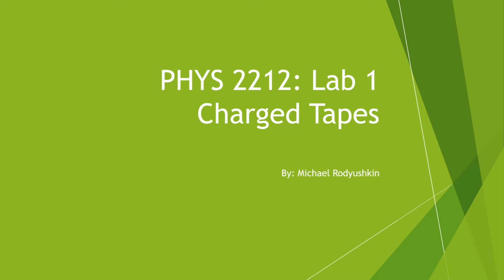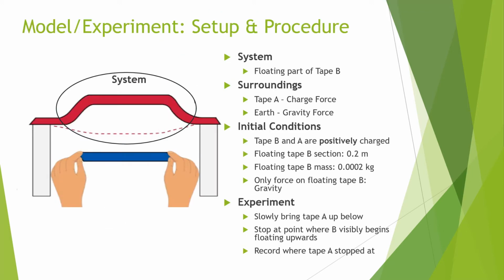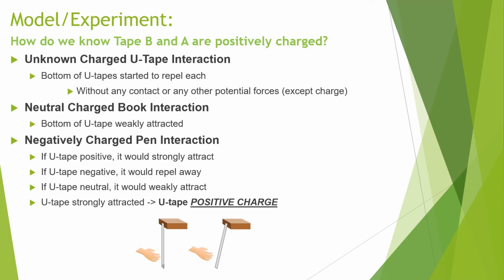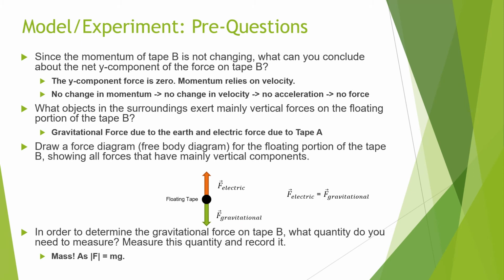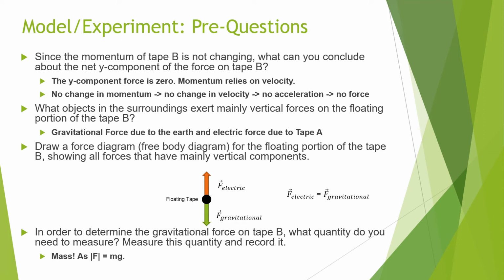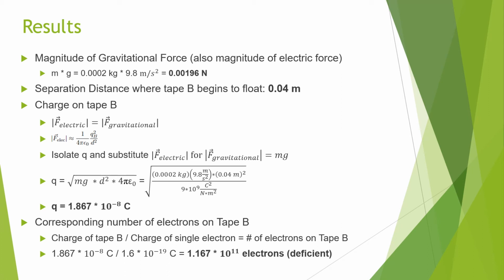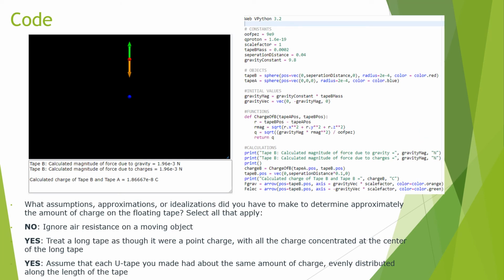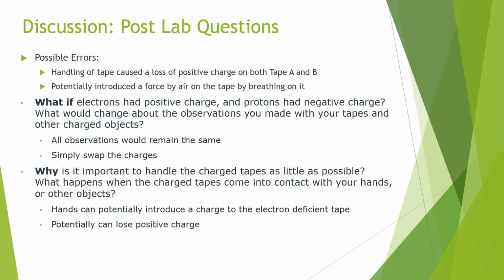Lab 1: Charged Tapes - PHYS2212